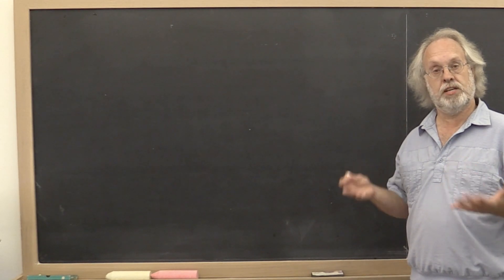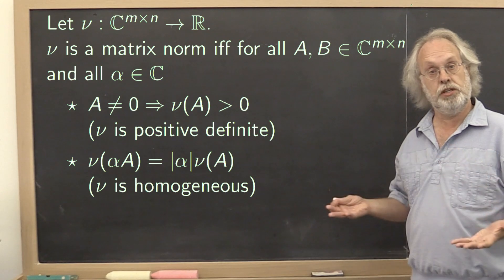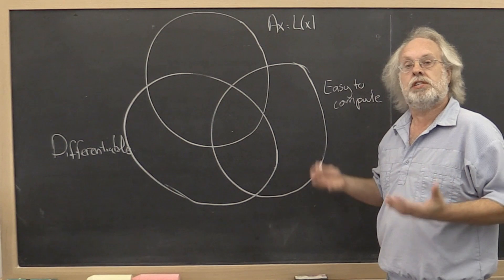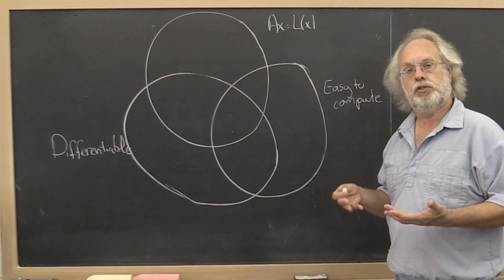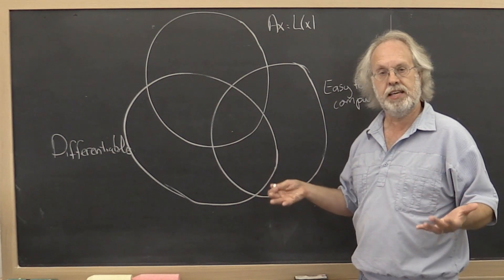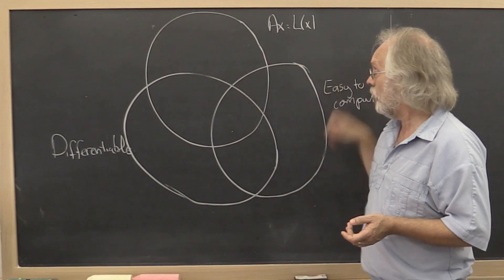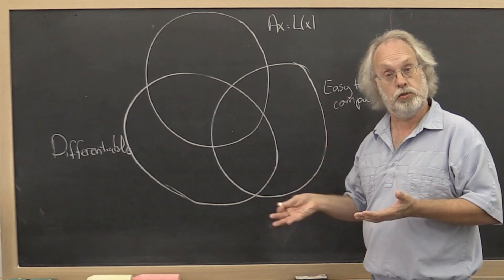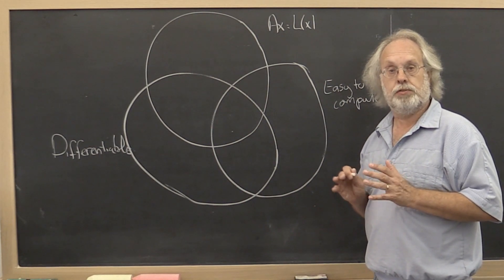01.3.2 Matrix norms